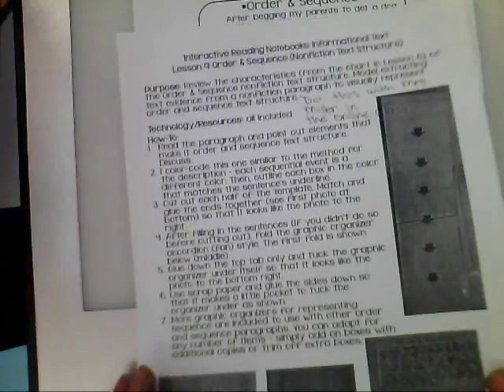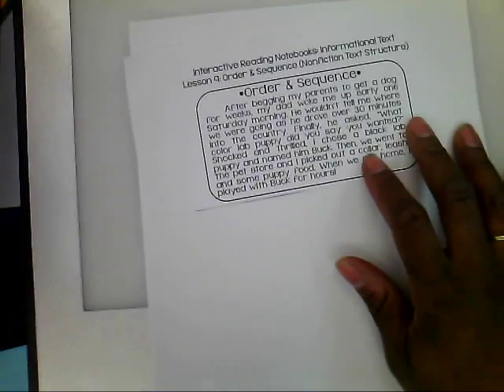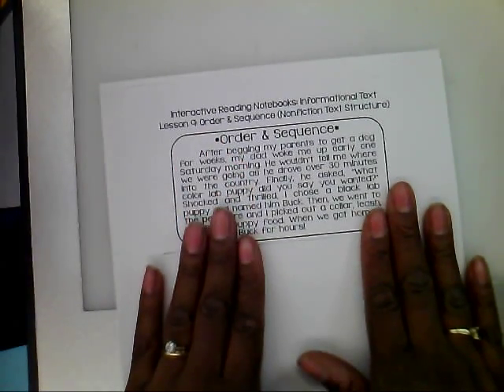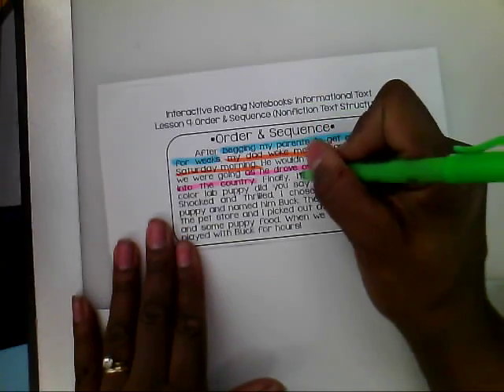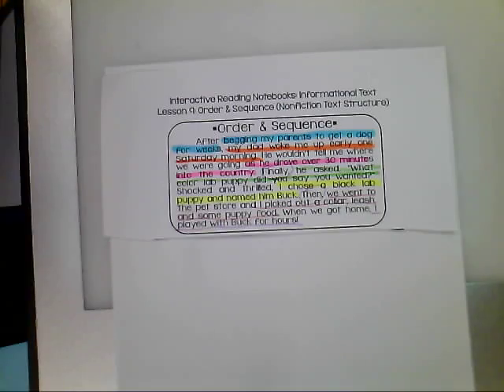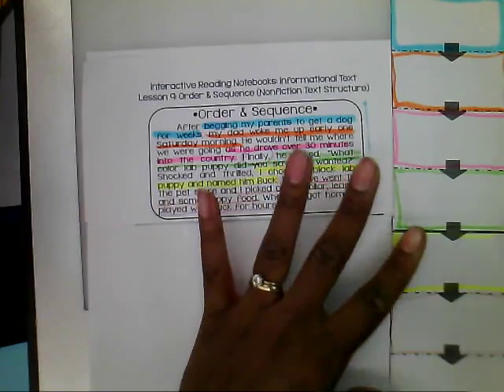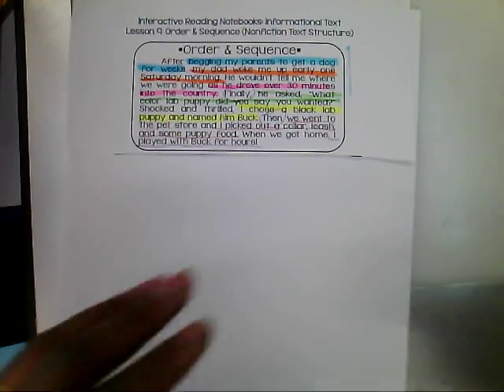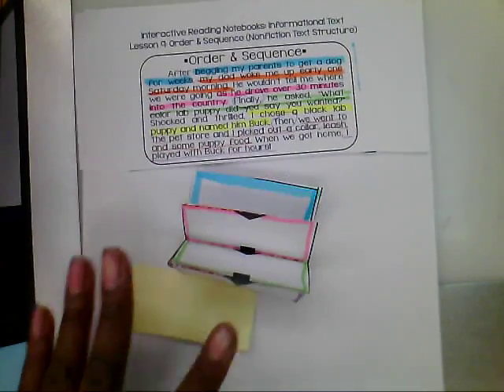Sequence for interactive notebook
Mrs. Miller provided instruction on transferring information written in a sequence text structure into a graphic organizer.